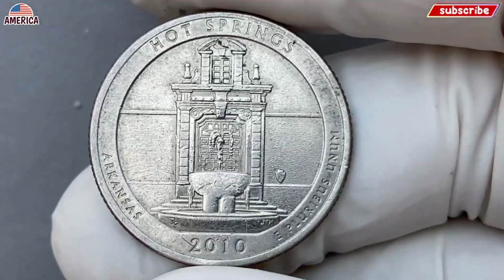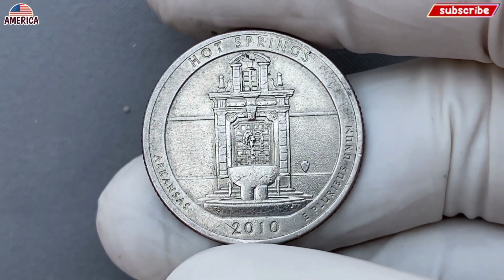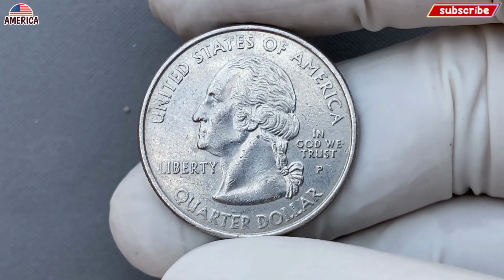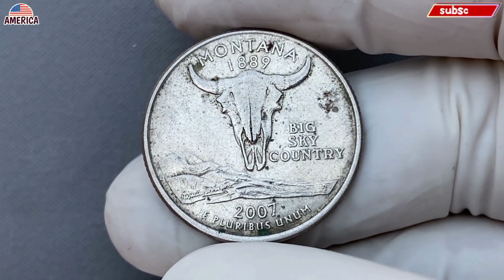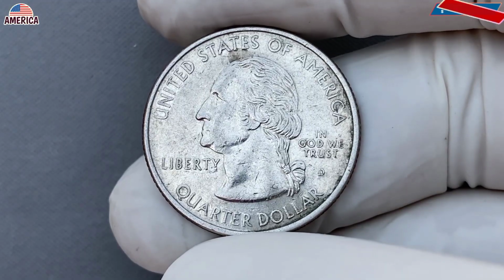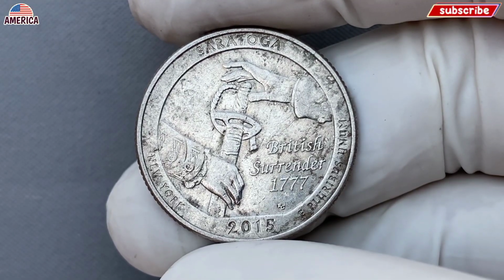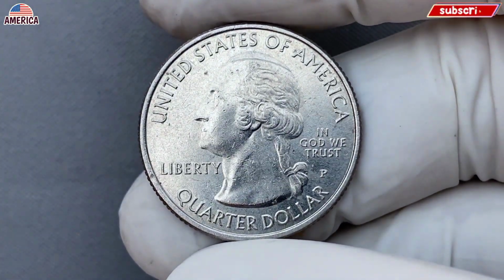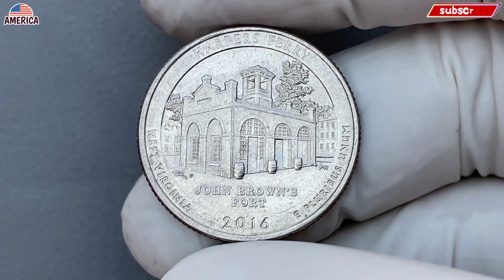Most Valuable State Quarters – Rare State Quarter Errors That Sold for Millions to Collectors!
Most Valuable State Quarters are not just pocket change — some rare state quarter errors have sold for millions to collectors! 🪙 In this video, we reveal the top rare and valuable U.S. State Quarters, including minting mistakes and error coins that have skyrocketed in value. Whether you're a beginner coin collector or a seasoned numismatist, these coins could be hiding in your change!

💰 Topics Covered:

Rare state quarter errors worth money

Most valuable state quarters to look for

Coin grading and what makes these coins so special

Real sales and auction prices

Tips for spotting valuable quarters in circulation

If you’ve ever wondered which U.S. state quarters are worth money, this video is a must-watch!

most valuable state quarters coin,
most valuable state quarters,
american quarters worth money,
rare state quarter errors that sold for millions,
rare us quarters,
rare dollar bills worth money,
error quarters worth money,
1999 state quarters worth money,
1999 p quarter error,
2001 rhode island quarter error,
rare us stamps and their value,
1999 quarters worth money,
2001 quarters worth money